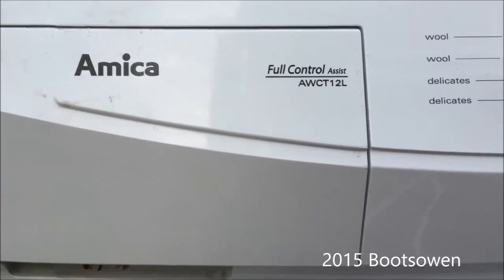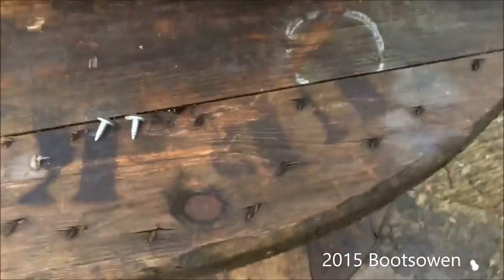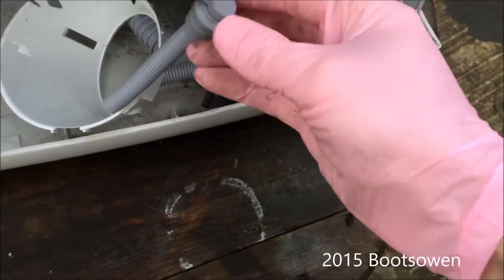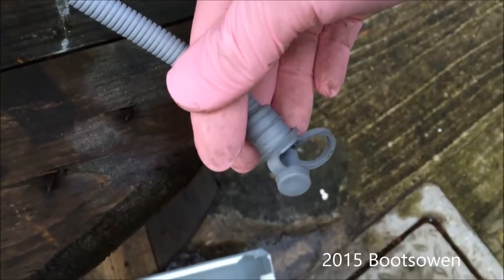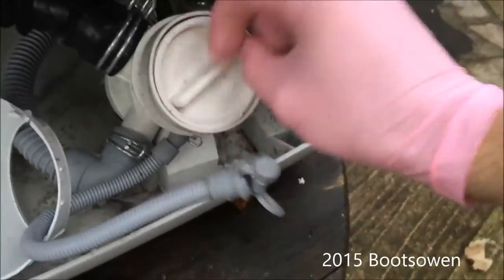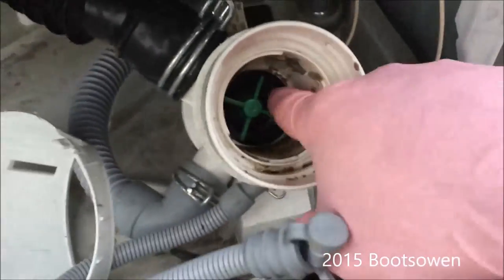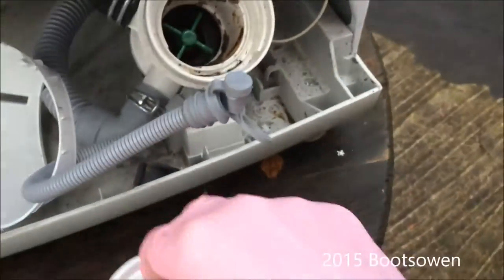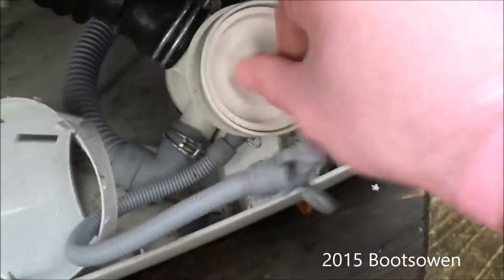Amica AWCT12L Cleaning Lint Filter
ignore the fact that the front fascia has been removed.
Remove the cover, drain the sump through the grey hose, then unscrew the cover of the filter and remove.  Give it a good clean and check that there is nothing stuck around the impeller blades.
5p! Treasure